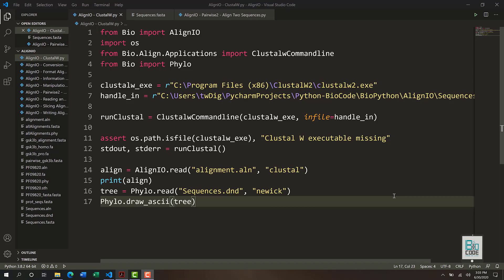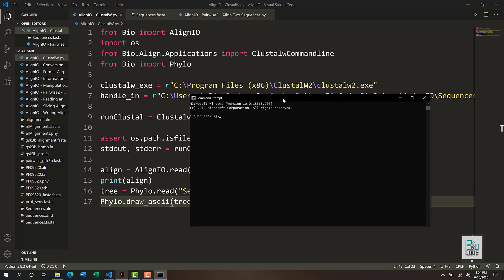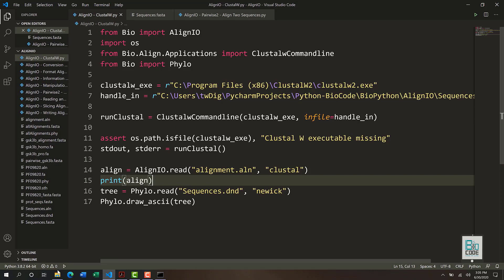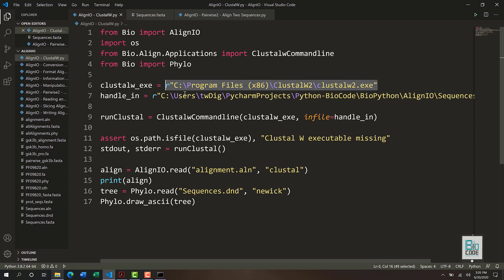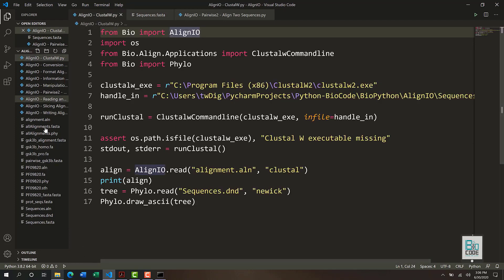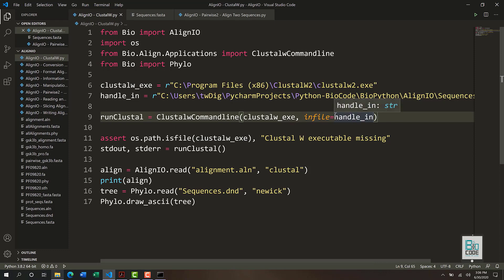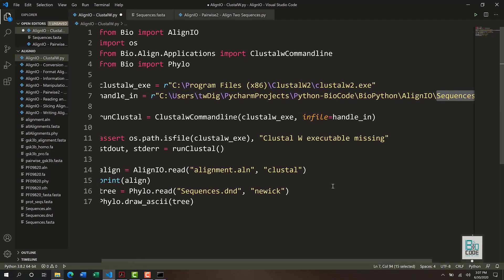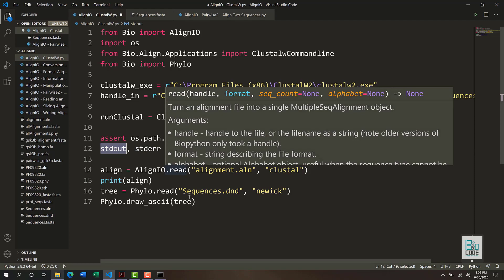Bioinformatics: Alignio Clustalw Python Wrapper | BioCode Ltd